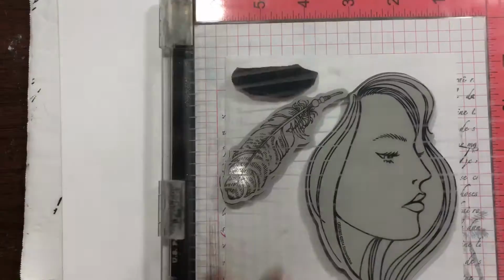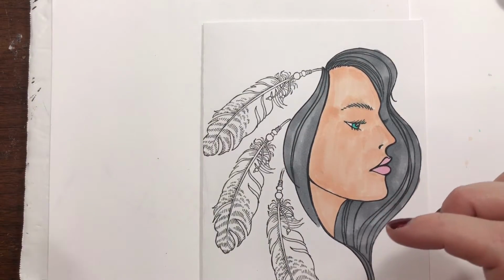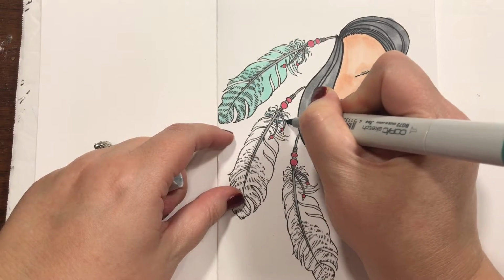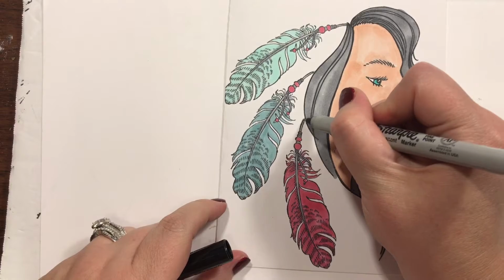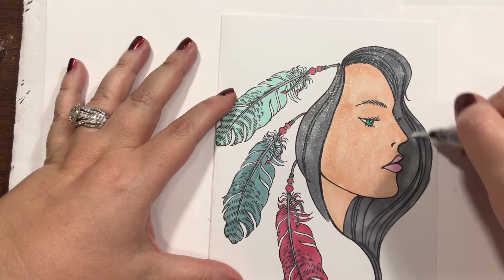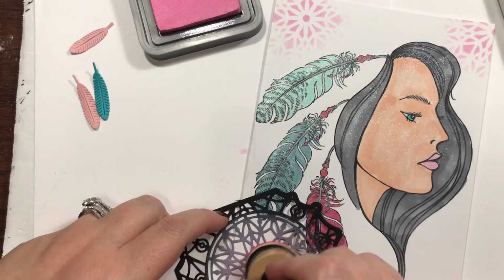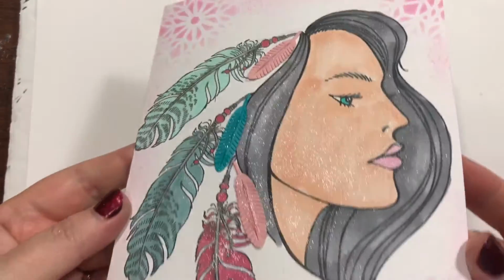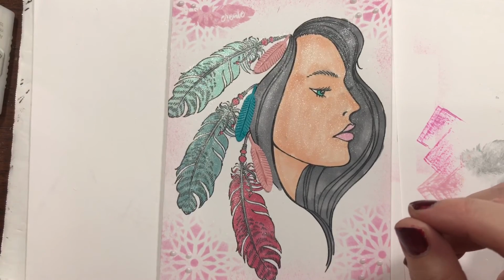Feathers and Faces Card